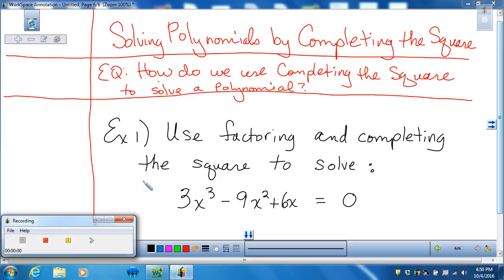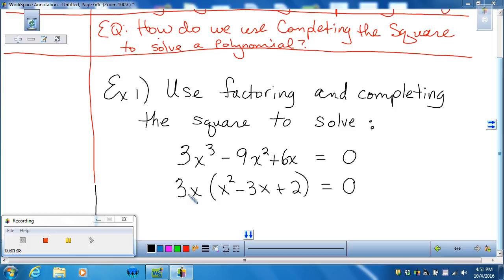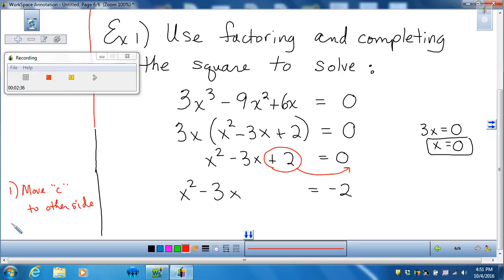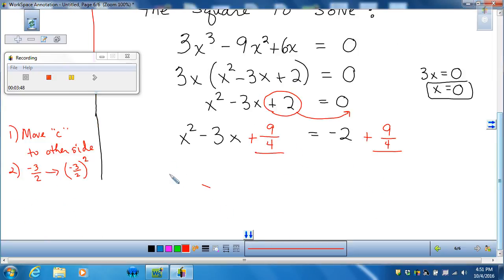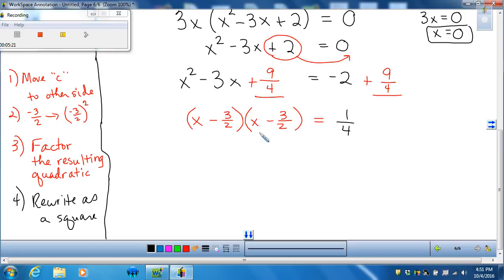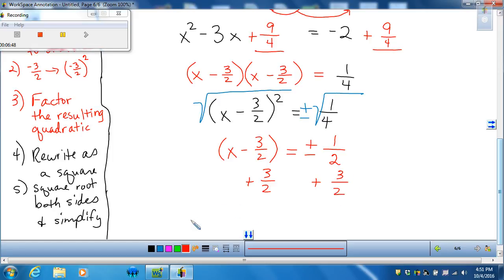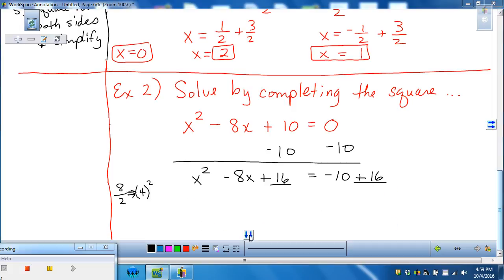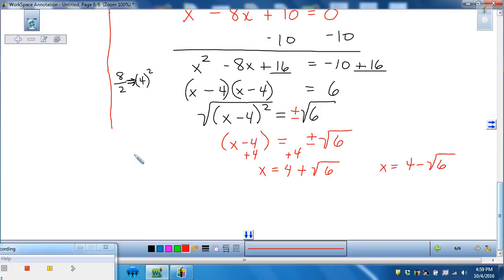Completing the square